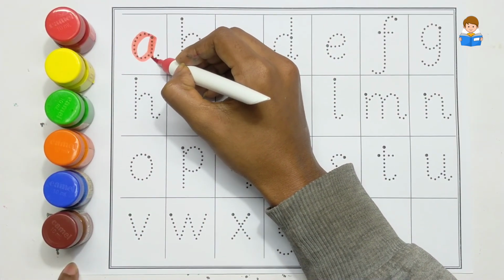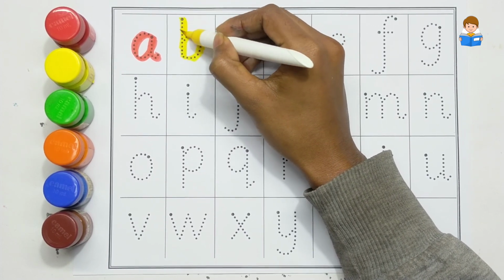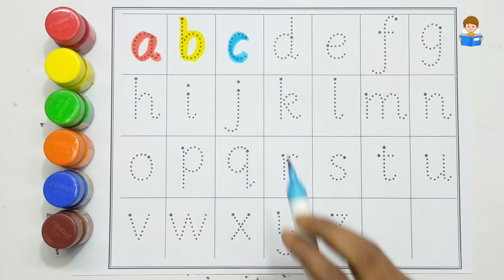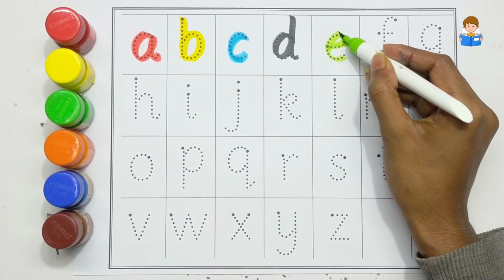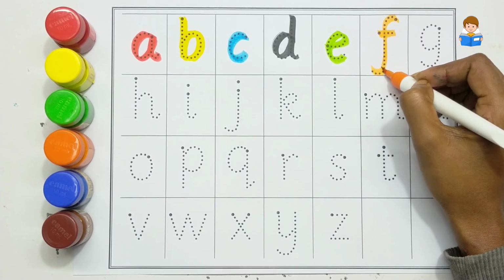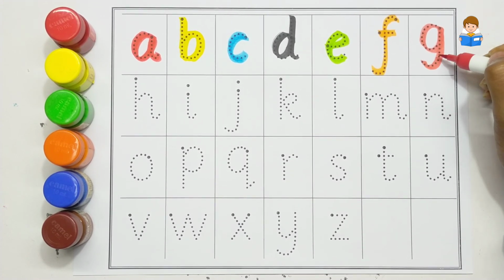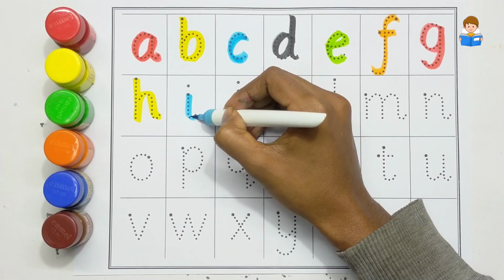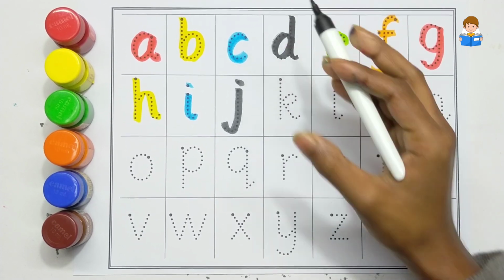Phonics Song with TWO Words - A For Apple - ABC Alphabet Songs with Sounds for Children. -66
Learn ABCD Alphabets and numbers counting 123. Shapes for kids and Toddlers. ABC phonics song. -66

abcdsong

@5MinuteCrafts YouTube @5MinuteCraftsPLAY

@MagicFingersArtlearn numbers 1 to 20. numbers and shapes song for kids. abcdsong abcd numbers aforapple kidsvideo Learn

A-Z alphabets. ABC phonics song.

Learn A for Apple. B for ball.drawing and colouring for kids and toddlers. Badsic English learning for Kids.

@5MinuteCrafts YouTube @5Minute CraftsPLAY

@5MinuteCraftsDIY @nursery rhymes-happy-loo @LooLooKids